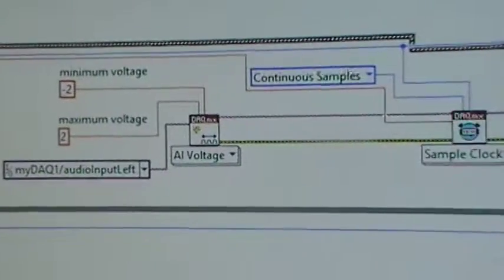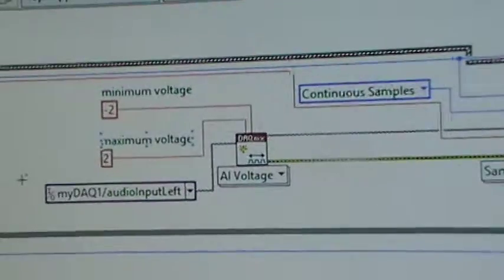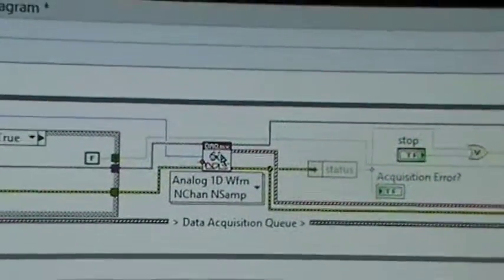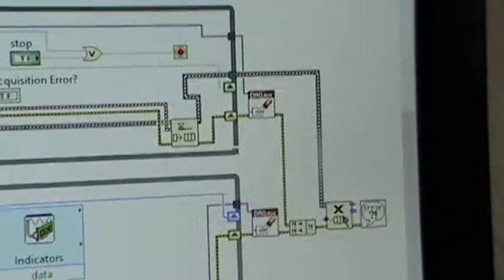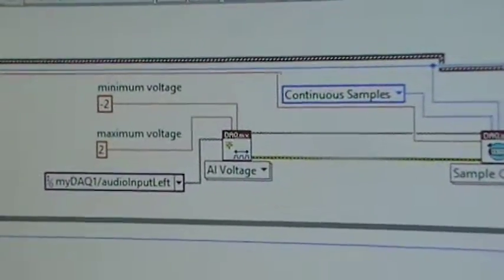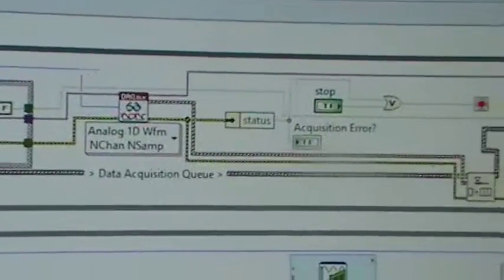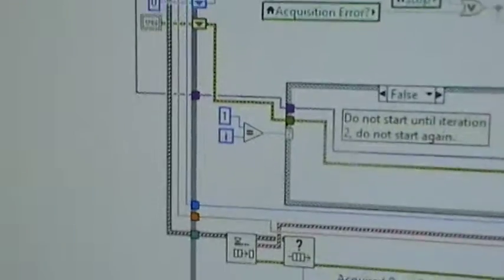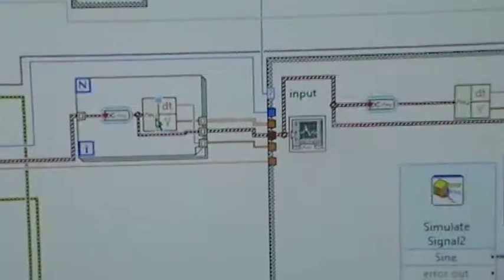Vi Explanation clip 1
Guitar effects pedal Vi